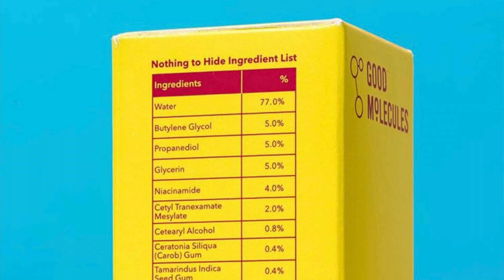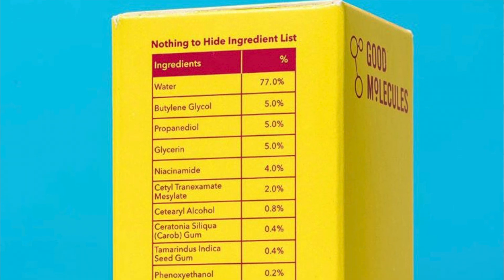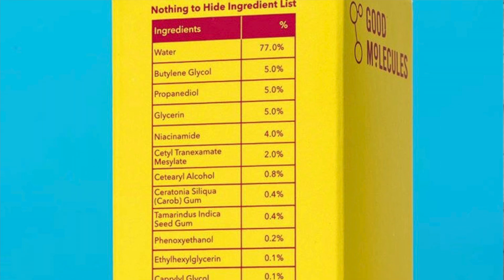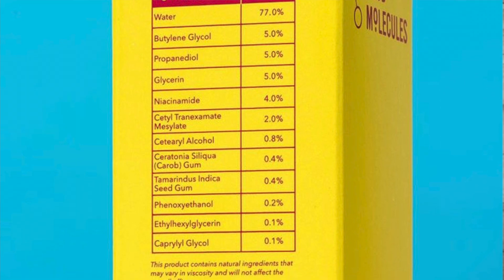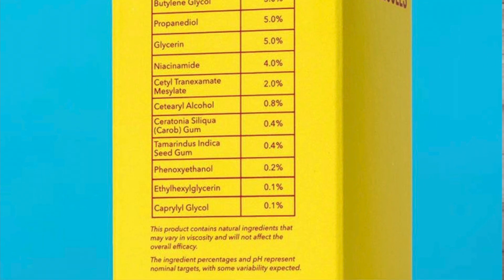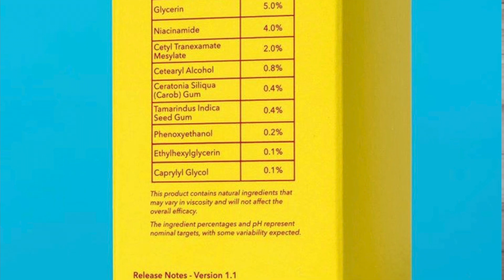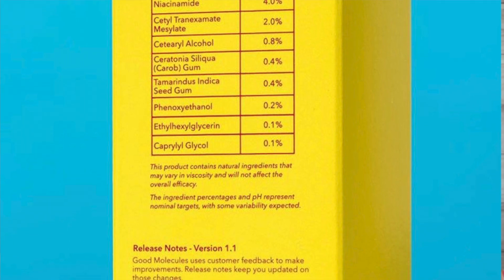Good Molecules EXPOSES Ingredients List (Chemist Thoughts)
Good Molecules recently shares new packaging which features their "Nothing to Hide Ingredients List" Which gives the full % of each ingredients in effort to be a part of transparent skin care brands. The first product they did this for was the good molecules discoloration correcting serum and this showed not only the % of each ingredient, it also showed what they changed from the last formula.  But does this good molecules ingredients list actually mean anything to customers?  I share my thoughts as a chemist on the new good molecules ingredients list style and if I think it's helpful for customers.

Silicone-Free Priming Moisturizer
Discoloration Correcting Serum
Daily Brightening Serum
Squalane Oil
Instant Cleansing Balm